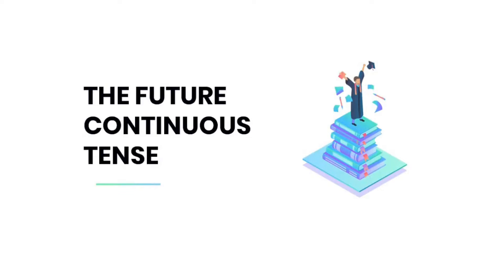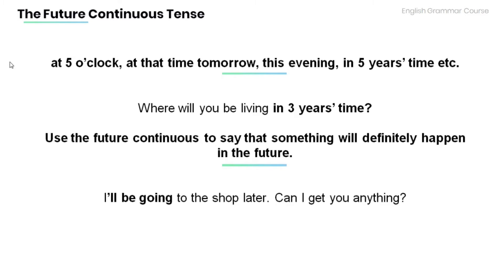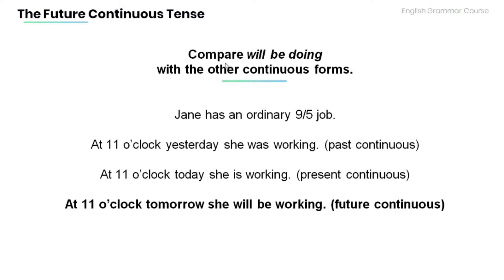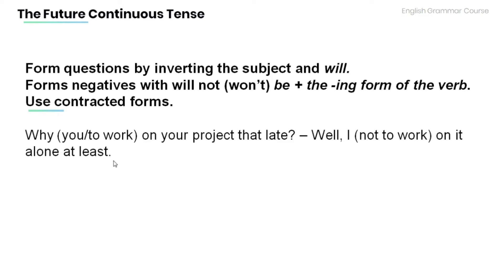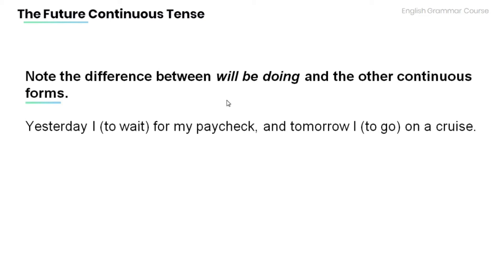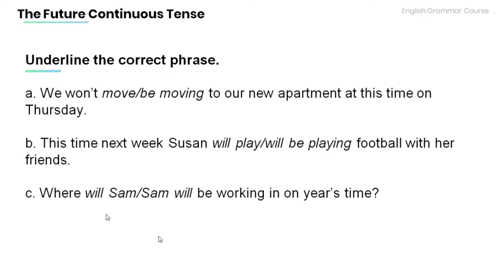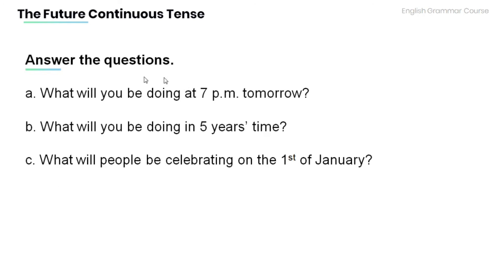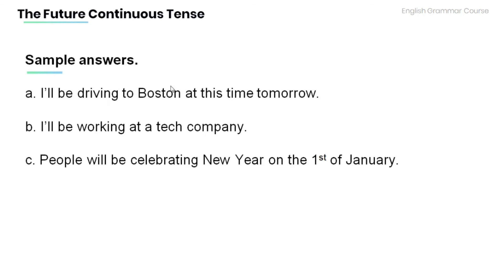42. Future Continuous Tense